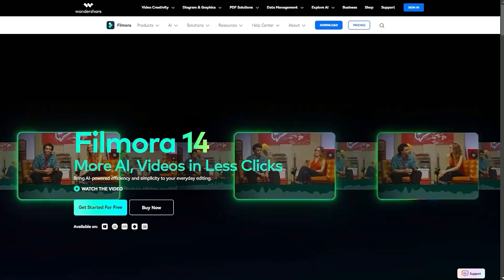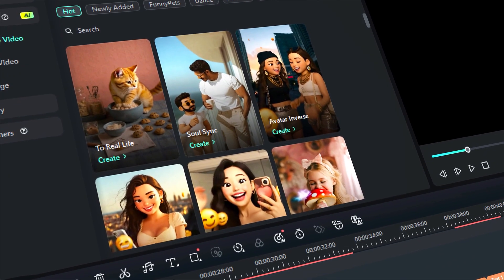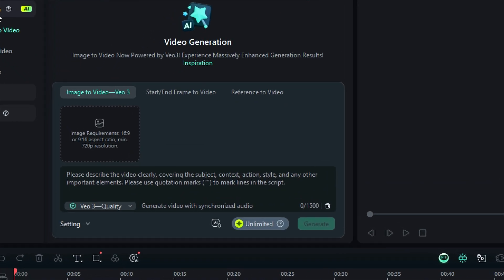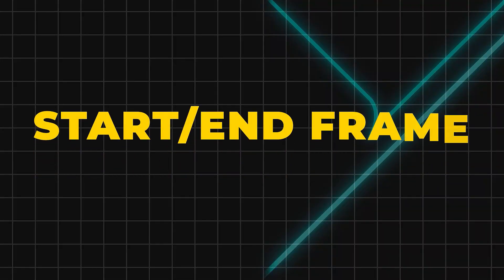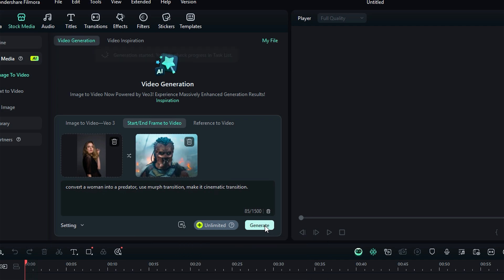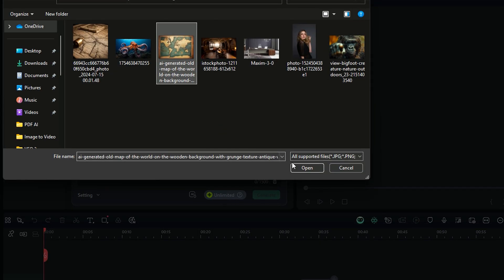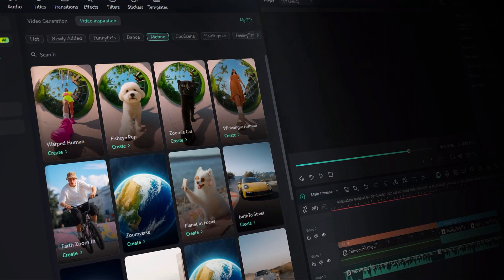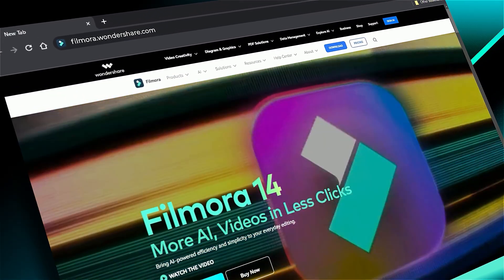Why Filmora's Image to Video Feature is a Game Changer for Editors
✨ Turn your photos into videos with AI in Filmora! In this tutorial, we’ll show you step by step how to use Filmora’s Image to Video features – including Veo 3, Start-End Frame to Video, and Reference to Video – to create cinematic clips, smooth transitions, and viral social media videos.

Whether you want to animate a single image, merge frames into motion, or combine references for custom AI effects, Filmora makes it fast and easy.

⏱️ Timestamps
00:00 – Intro: Image to Video in Filmora
00:29 – 3 Image-to-Video Methods Overview
00:54 – Veo 3: AI Photo to Video
02:15 – Start/End Frame Animation
03:04 – Reference to Video Feature
04:14 – Outro & Download Link

Multicam Editing
Video Denoise
Image Sequence
Video Compressor
Planar Tracker
AI Sound Effect Generator
Keyframing
AI Color Palette
AI Translation